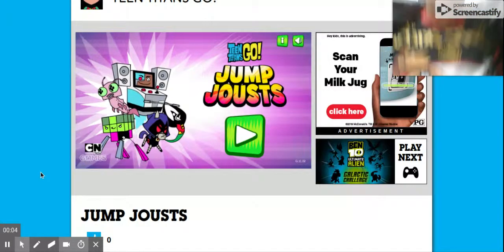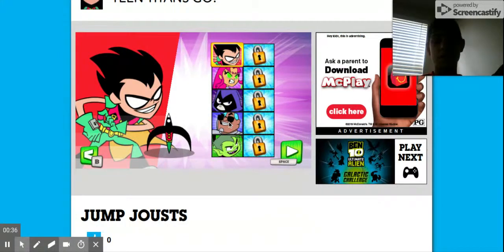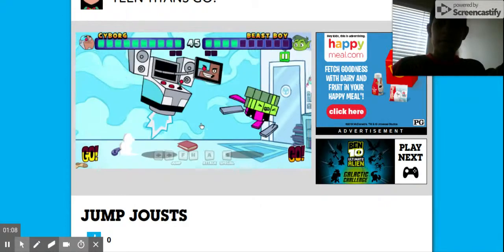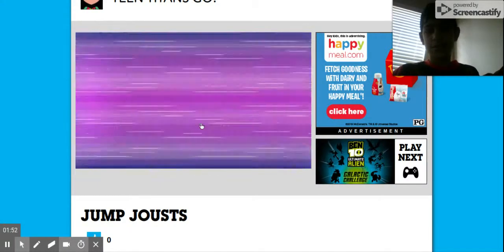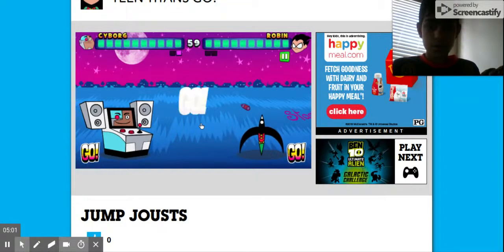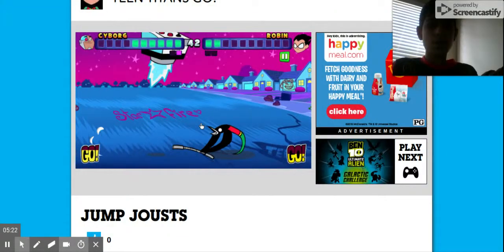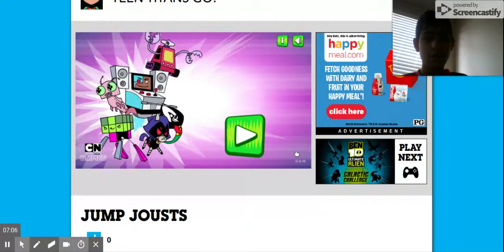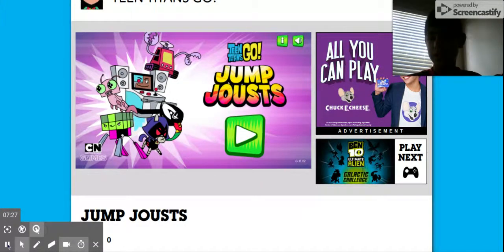Tony Plays Solo 79 - Jump jousts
Friend me on Nintendo Switch: SW-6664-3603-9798